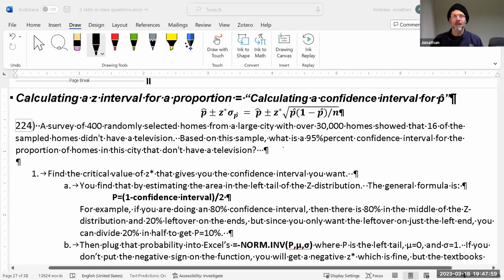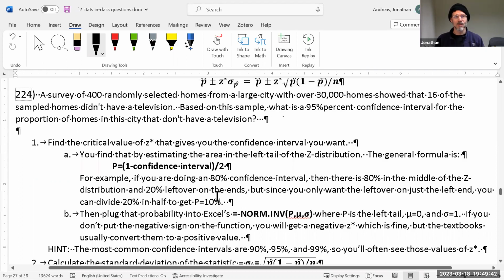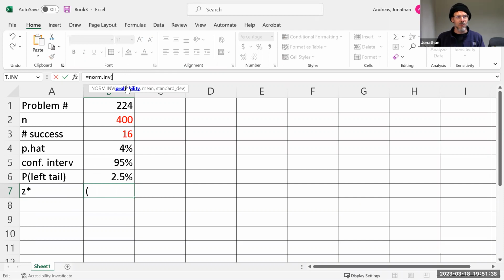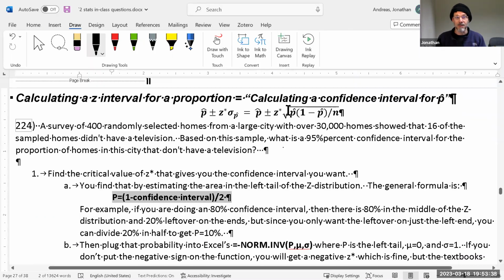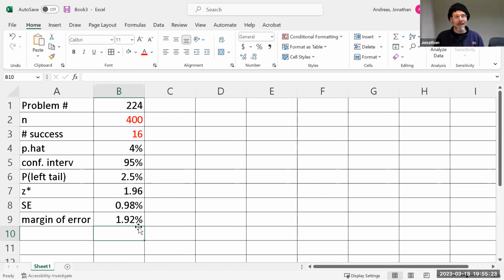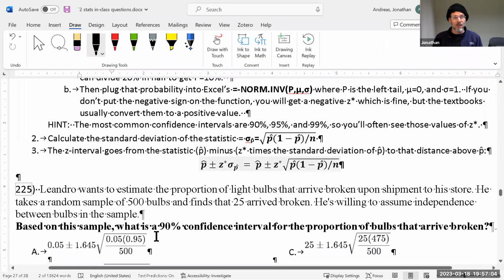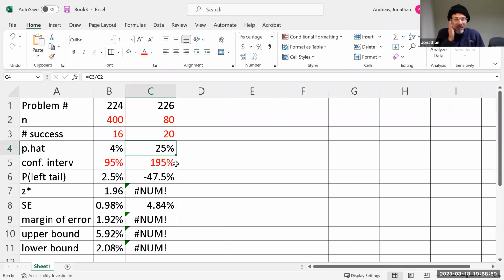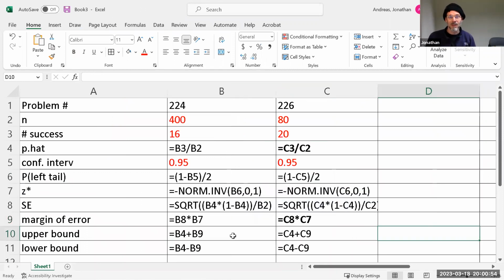Confidence Intervals In Excel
How to calculate confidence intervals for a sample proportion when all you know is the sample size, the number of 'successes', and the level of confidence.